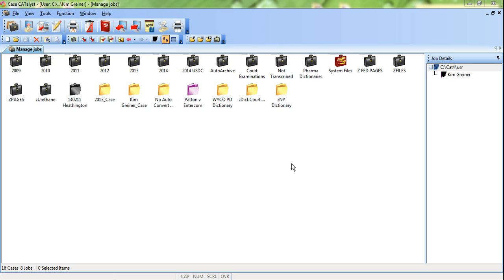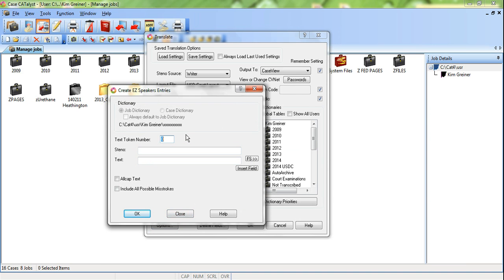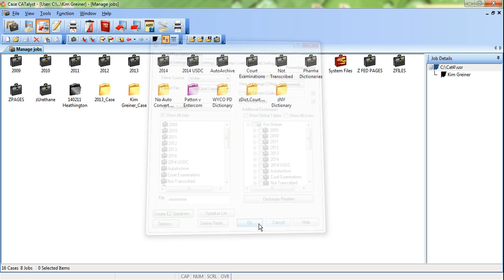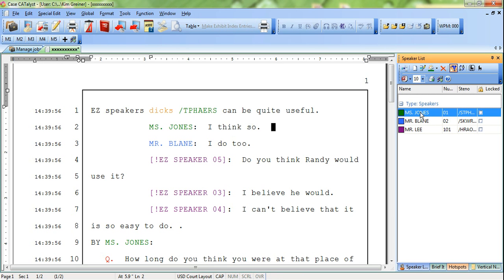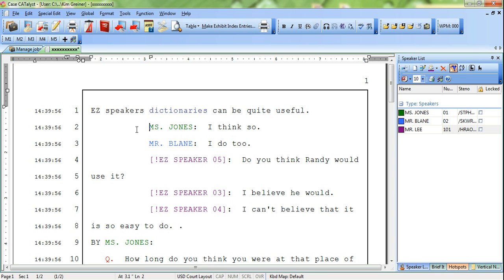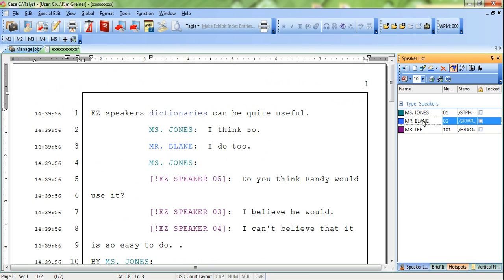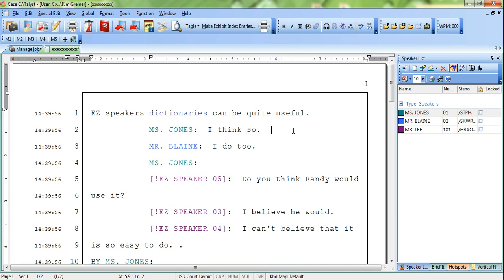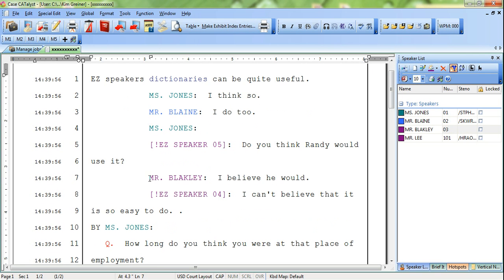EZ Speakers with Fields 2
EZ Speakers with Fields Part 2